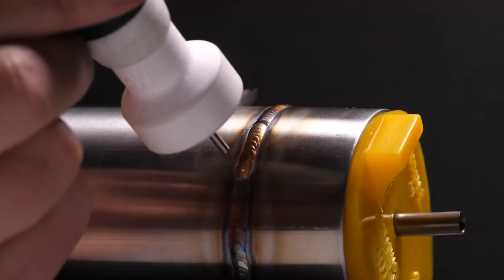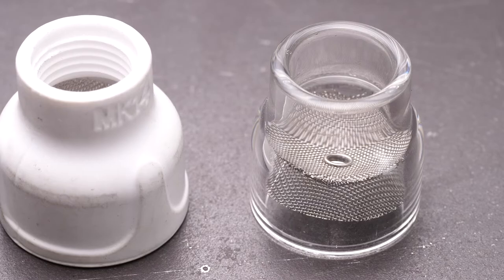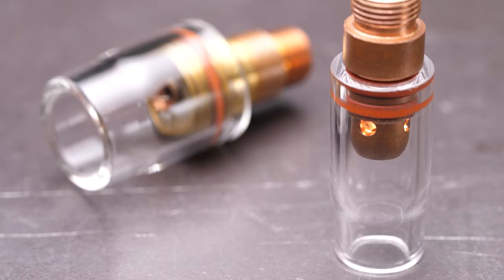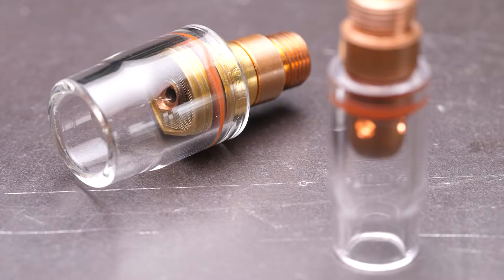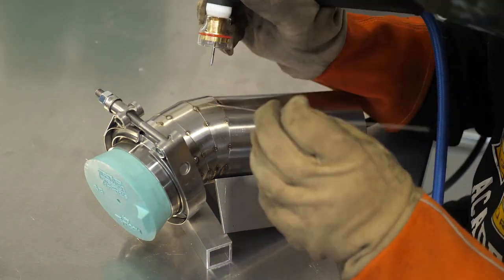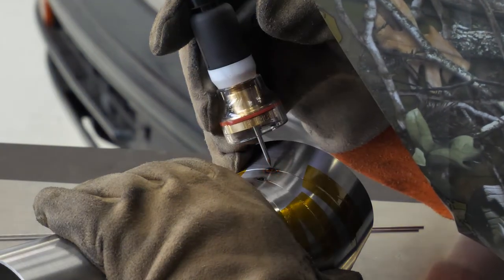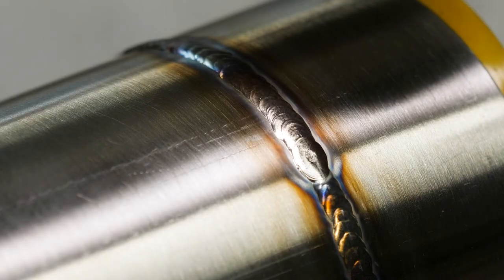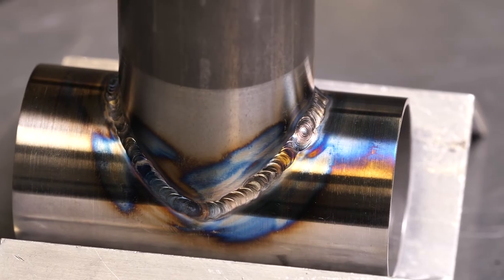Choosing A Gas Cup Or Gas Lens | TIG Welding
Practical TIG Welding course.

What is different about a gas lens compared to a gas cup or nozzle? Is there simply one option that is always better than the other?

The secret to TIG welding success lies in its ability to shield the arc from contaminants in the atmosphere using the argon shielding gas we covered in the last module. The high-pressure argon is connected to a regulator which controls the gas flow rate and supplies it to our welder where we can switch this flow on or off via our torch or foot pedal through an internal solenoid inside the machine.

We don't have a lot of variables in the supply of shielding gas and while our regulator will allow us to adjust the flow rate, our machine settings can also delay our arc start after the gas solenoid has switched which is known as pre-flow. You can also set the shielding gas to keep flowing after the arc is stopped which is called post flow.

That is only part of the control we have though as we can also use different nozzles or cups and lenses of varying sizes which help us ensure we have good coverage of argon gas over our weld no matter how big or small the job, how tight the gap, or what the material we are welding is.

In this lesson, we cover some points on those topics along with cup and lens sizing, the advantages and disadvantages of using a gas lens including tungsten stick out and manoeuvrability options along with showing you the actual difference in coverage between a gas cup and a gas lens.

Three important things to take away from this lesson are:

1.) Gas nozzles are numbered according to size from a number 3 for micro torches to a massive 24 for extreme coverage.

2.) Nozzles provide a relatively direct flow of gas which is great for welding aluminium, but more reactive metals require better coverage which is where a gas lens really comes in handy.

3.) Gas lens sizes follow a similar numbered convention and diffuse the argon, allowing it to spread out further and better shield the work area giving you the chance to produce high-quality and structurally sound welds.

This is just ONE module from the full Practical TIG Welding course available via the link above with the discount coupon.
TIME STAMPS:
0:00 - Argon Pre-Flow & Post-Flow
1:01 - What Are Gas Cups/Nozzles
1:25 - Gas Cup Sizing
2:16 - Different Styles Depend On Your Torch
2:30 - A Gas Lens & Sizing
3:01 - Gas Cup Coverage Example
3:26 - Gas Lens Coverage Example
3:50 - Efficiency/Gas Savings
4:17 - Large Cup Sizing
5:05 - Careful With Your Gas Flow Settings
5:36 - Flow Rate Rule Of Thumb
6:09 - Large Cup Downsides
6:58 - Tungsten Stick-Out
7:26 - Working In The Wind
8:00 - Gas Lens And AC/DC Welding
8:38 - Key Points
9:24 - Just One Of Over 50 Modules